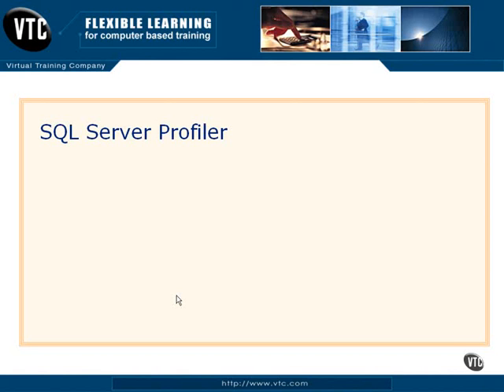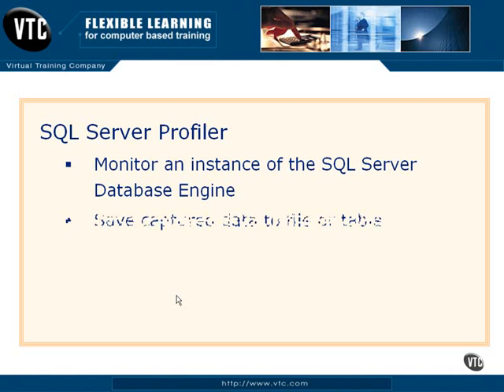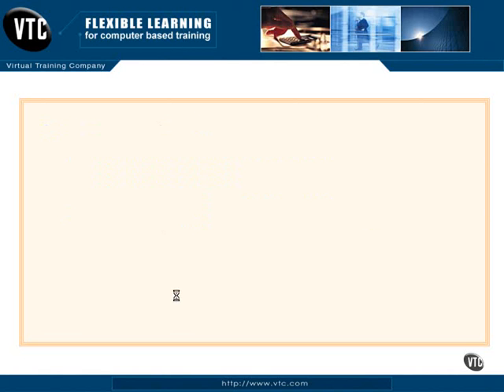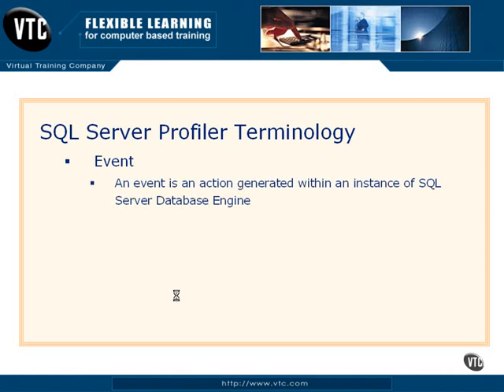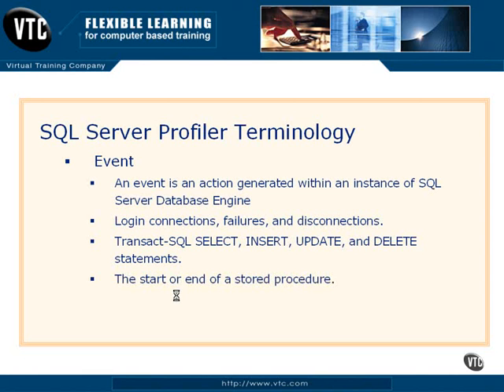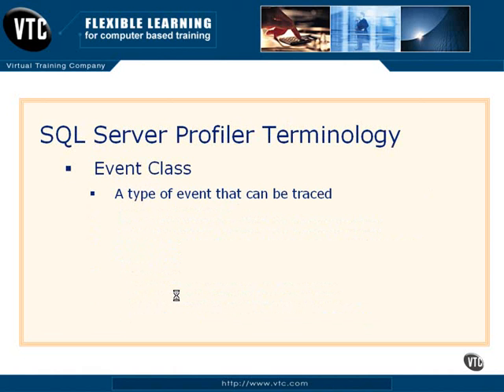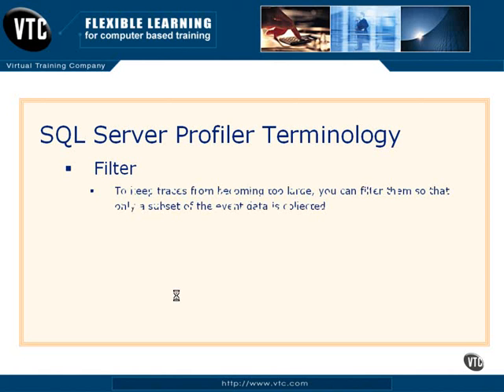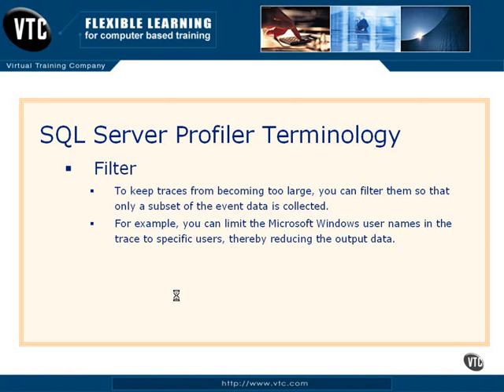SQL Server 2005 Part 9.1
Profiler